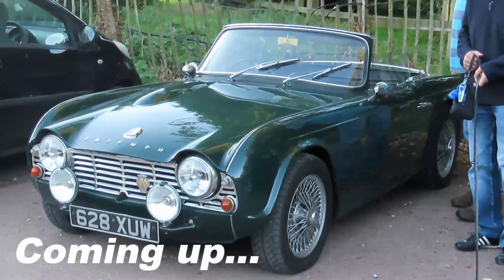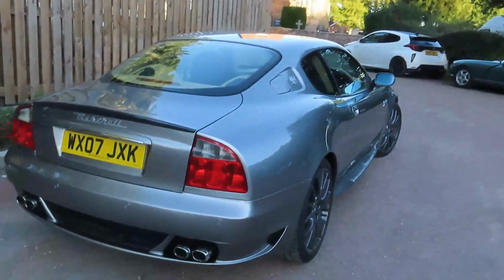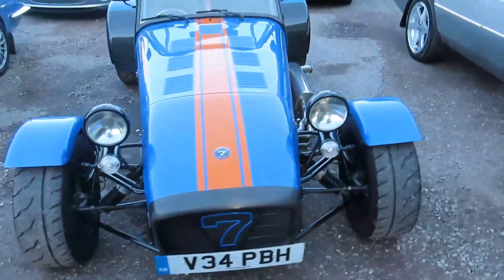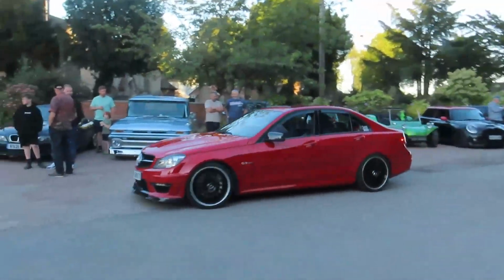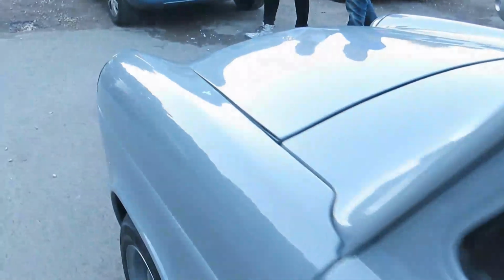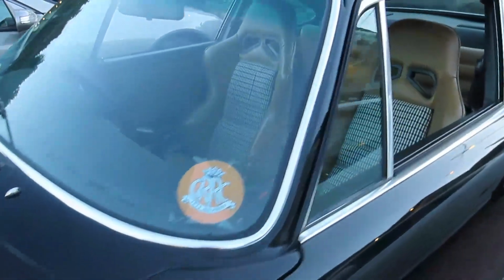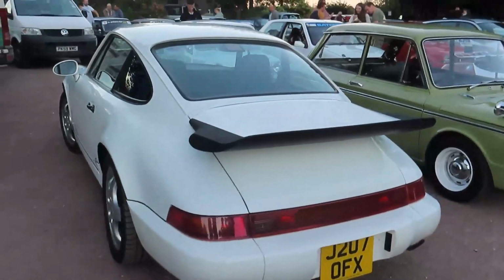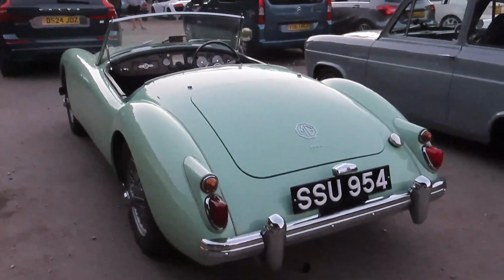The SWETTENHAM ARMS evening car meet!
Just once in a while the weekly classic car meet at the Swettenham Arms pub sees some incredible classic cars that no one has ever seen before - and this particular evening car meeting was certainly one of those!
Along with the regular attendees such as the 1957 Standard 10 and the usual scattering of Porsche 911s, some amazing never-seen-before classic cars popped up to the weekly Cheshire meeting, from a stunning Lamborghini 400GT 2+2 to a V8 mid-engined Thames 400E van, and from a super-low Triumph TR4 to a flame spitting Lotus Elise!
This was truly one of the best turnouts at the Swettenham Arms car meet I'd seen in a long time, with us in the Jaguar XJ8 this time (it was too dark for us to take anything older with 6 volt headlamps!) being greeted by a packed car park and many enthusiastic car owners, a couple of which I interviewed at this particular meeting filmed on the 17th September.
Thanks also very much to the owner of the green Lotus Elise for sending me some great clips of some onboard driving!
If you did enjoy this video, then please let me know in the comments, and while you're at it share what your favourite car from the evening classic car meet was. Also remember to subscribe for future classic car related videos, and if you can't wait another week for a CarTraction upload then head over to the channel homepage for over 200 past videos!